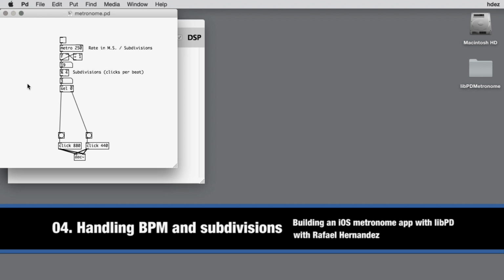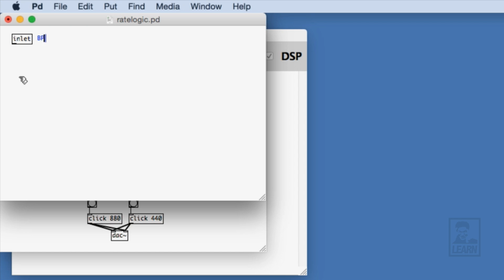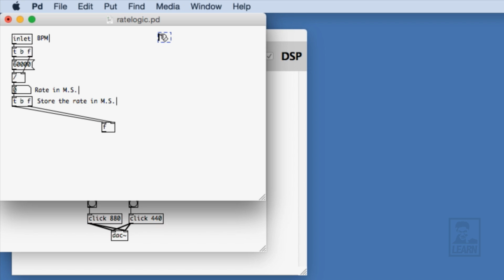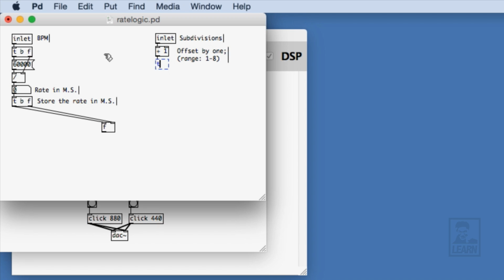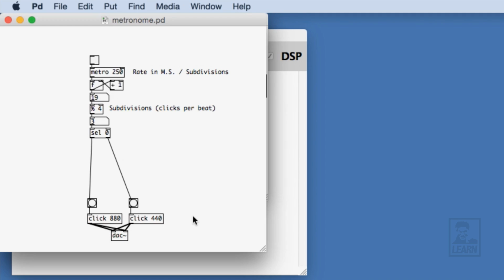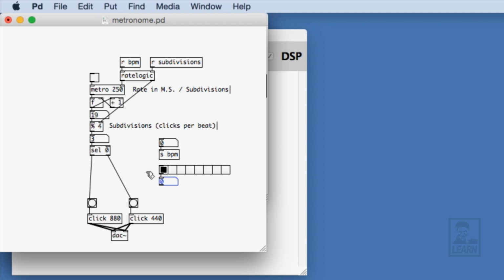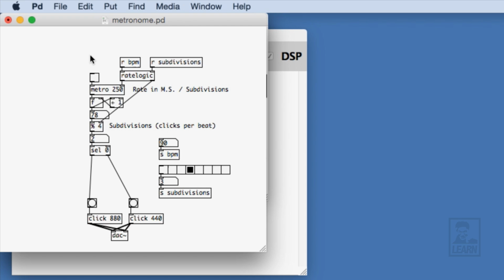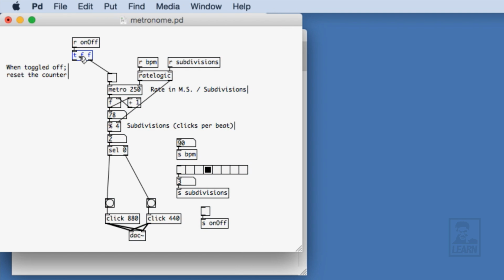Building an iOS metronome app with libPD: 04. Handling BPM and subdivisions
Creating an abstraction that will automatically calculate the rate needed for the timing mechanism in order to produce high and low clicks.